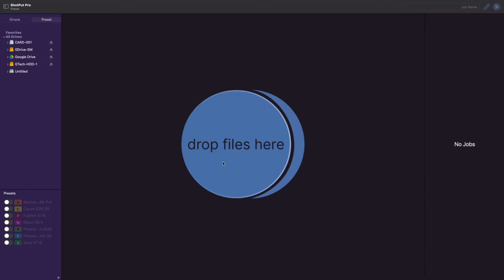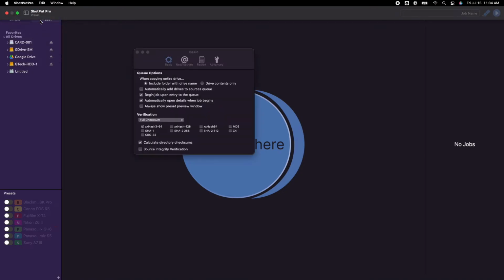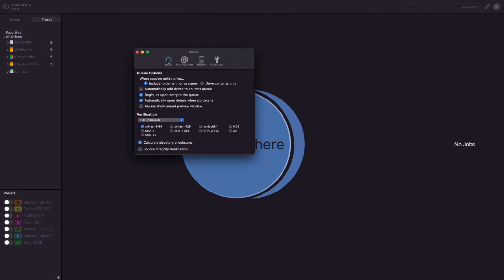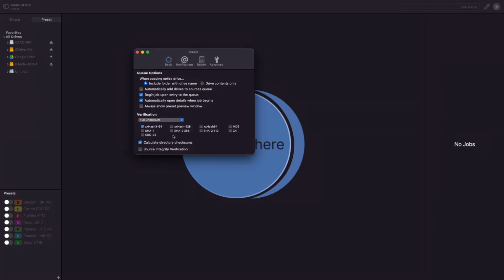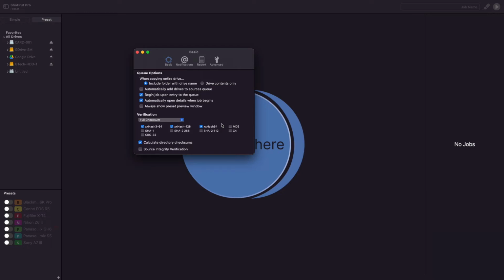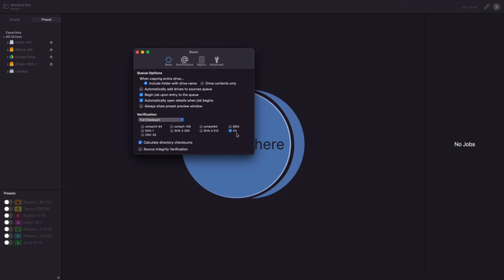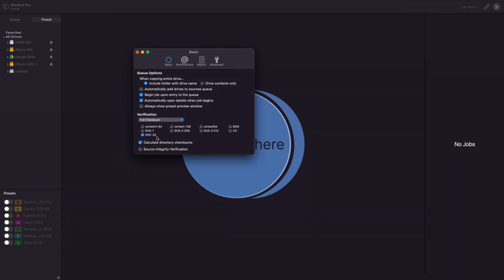Verification Options - ShotPut Pro Tutorials (macOS 2023)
In this video, we discussed the different verification types that are available on ShotPut Pro®, and the pros and cons of each type. Hope this video provided the insight you needed, and if you have any more questions, check out out other videos about ShotPut Pro v. 2022 on our YouTube channel.